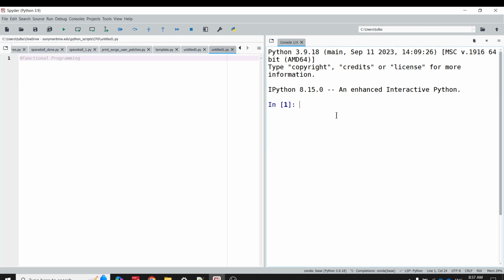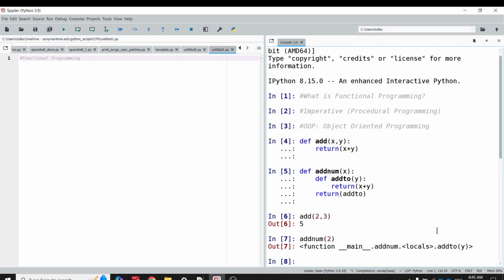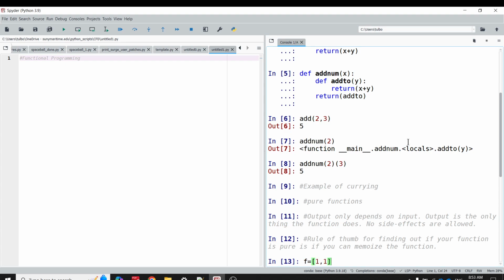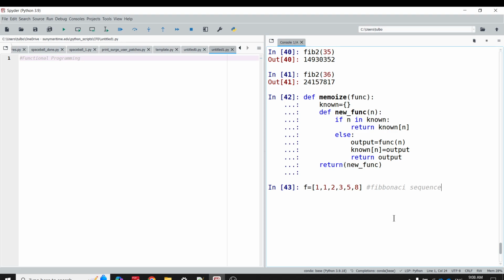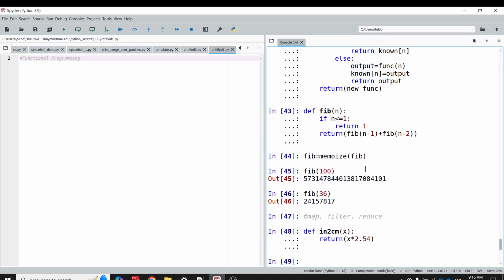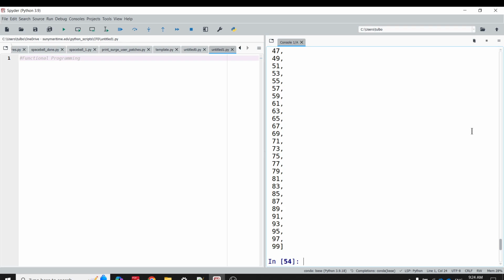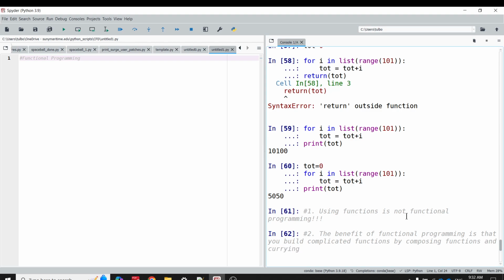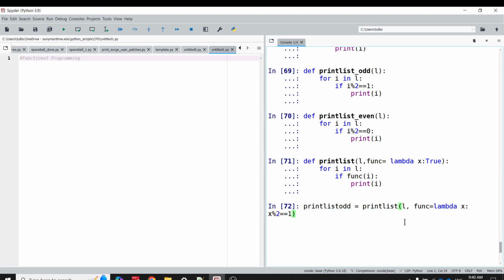Intro to functional programming